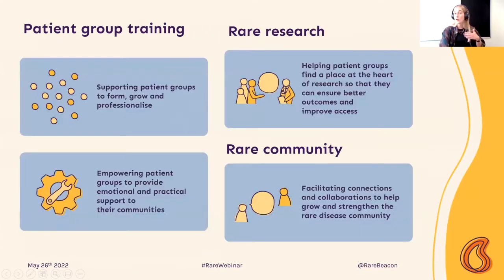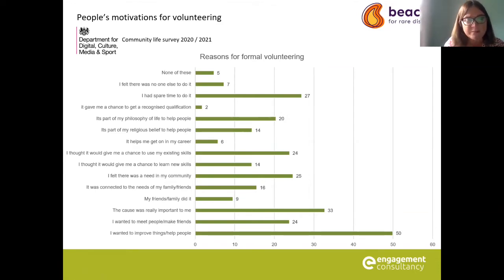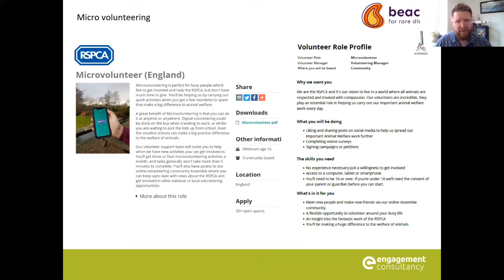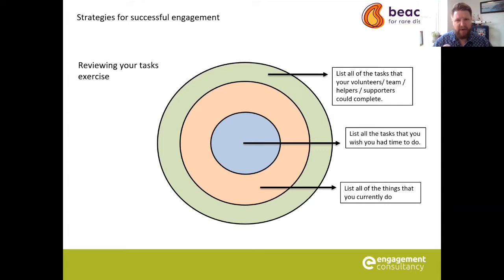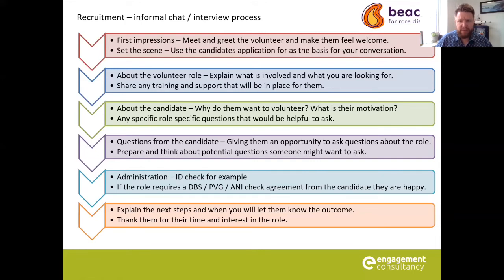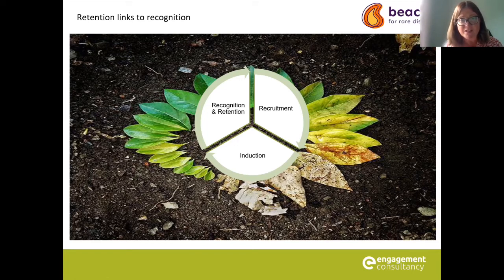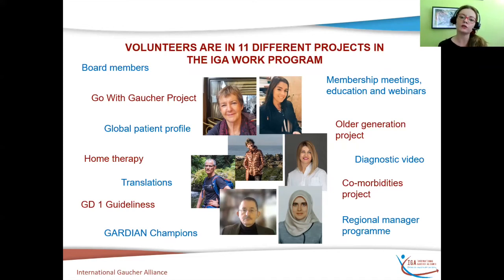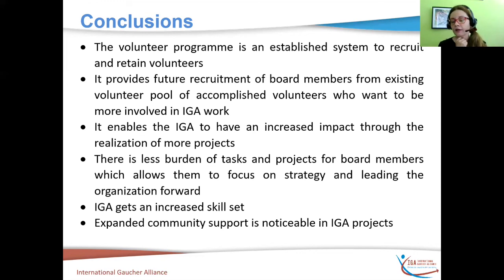Webinar | How to successfully recruit and manage volunteers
This webinar is the first in the series 'Developing your patient group from the bottom up', it explores Webinar 1 starts from the bottom up with the first session focusing on how to recruit and manage volunteers!

Volunteers can be a huge asset to any charitable organisation. Having individuals who are willing to devote their time and energy free of charge can make all the difference to a group's ability to get things done.

For rare disease groups, many of whom run their organisation alone while also living with a disorder themselves or with caring responsibilities, having an extra pair of hands is invaluable. However, before you can tap into this resource you have to find people who want to volunteer and who possess the skills your organisation needs.

This webinar focuses on the practical ways in which you can successfully recruit new volunteers and how to manage and retain these individuals.

- How to identify the need for volunteers within your organisation
- Creating a role profile for a potential volunteer
- Where and how to advertise to reach the most people
- How to take a new volunteer through an induction process
- How to develop your volunteers and keep them engaged